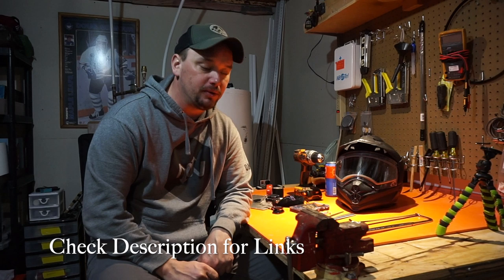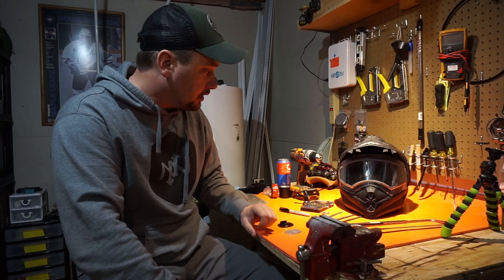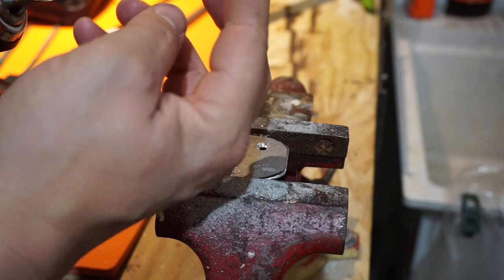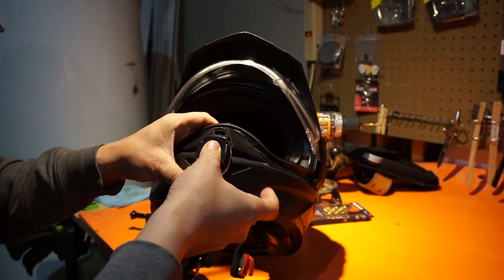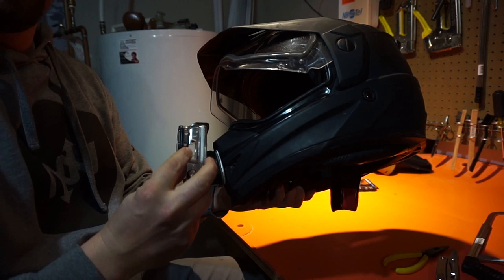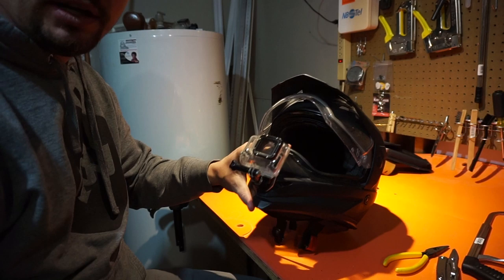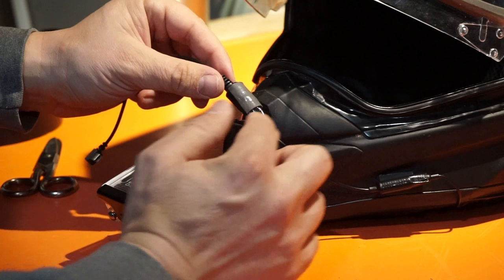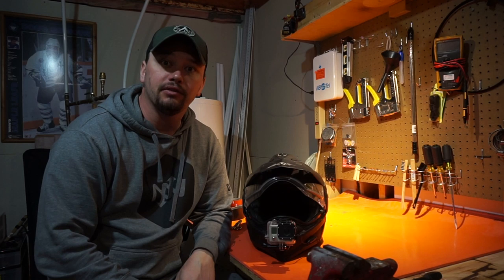DYI - GOPRO Mount and MIC Set up for Moto Vlogging (Cheap and Easy w/ Basic Tools)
Hey ! I've had a lot of people ask me how I have my GoPro and Mic set up for Vlogging so I thought I'd do a video showing how easy it is to make a mount using basic tools and very little money. I also show which Microphone I use and how I have it set up on my helmet. I also give some tips to fight the pesky wind noise. I have some great links down further in the description to some videos I've used as reference or people I've got information from. I hope this video helps you and gets ya out vlogging !

Purple Panda Mic Kit: